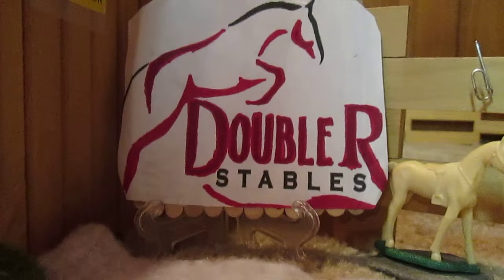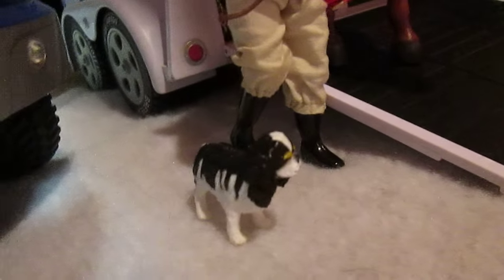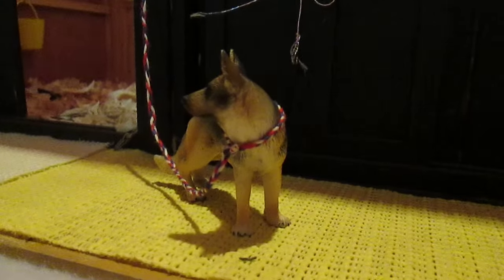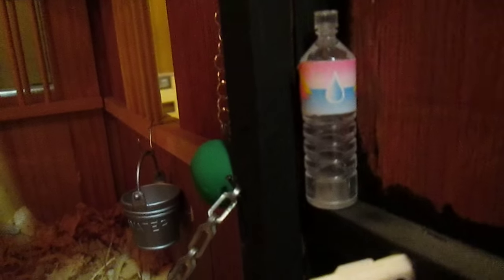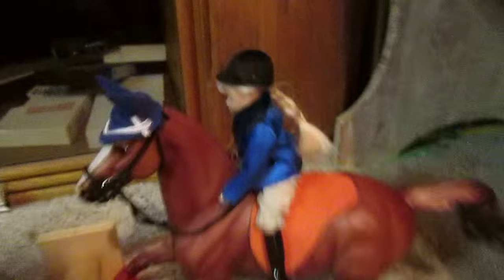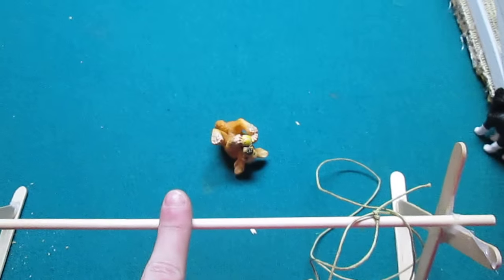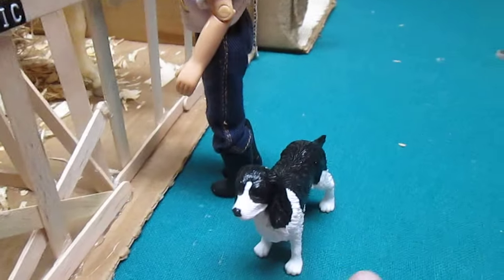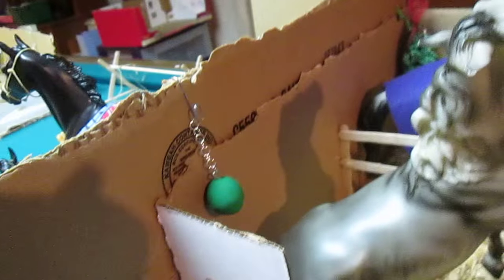Breyer Barn Tour January 2016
OMG hey everyone I'm backkkkk..
Yes all my horses are in my barn but hey look at how much smaller my barn has become.I rarely have time anymore to set this up so the horses have been on my shelves for months on end collecting dust but I knew I needed to do something so I did..
Also I'm going to be posting another video hopefully by this weekend if not it'll be up by next week.
If I see any RUDE or HATEFUL comments you'll be banned from my channel so choose wisely my little breyer peeps.
-Horsebreyercrazy1213
(oh and FYI I'm going to BREYERFEST 2016!!!)